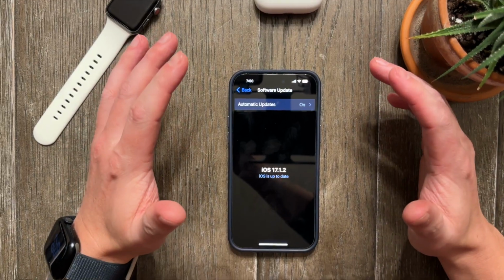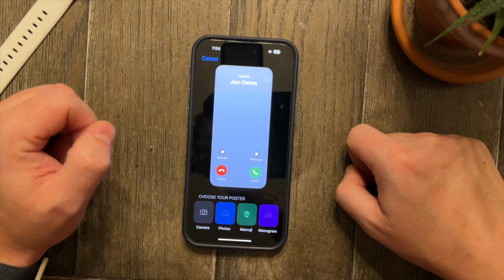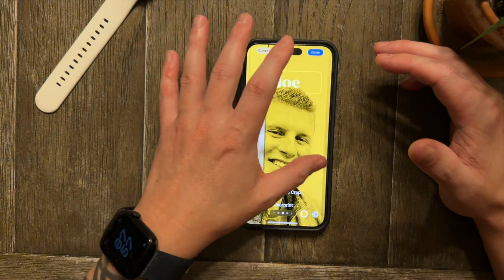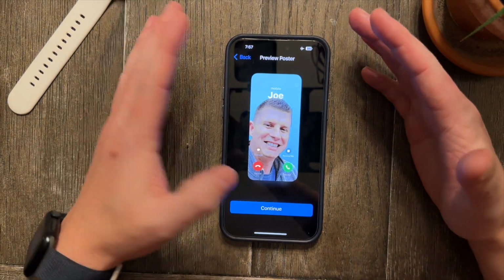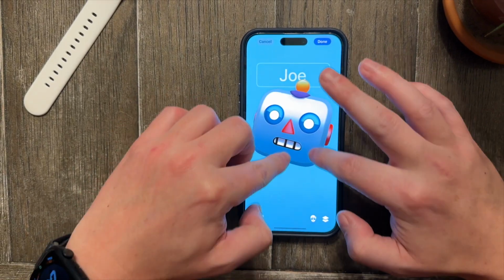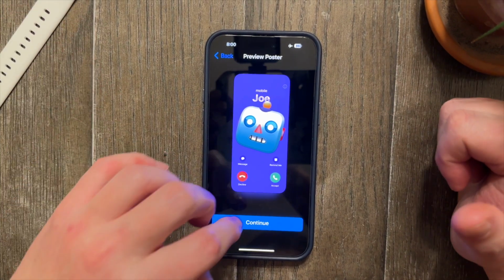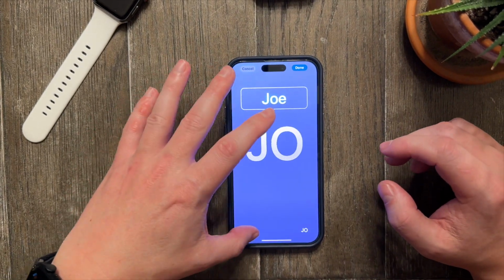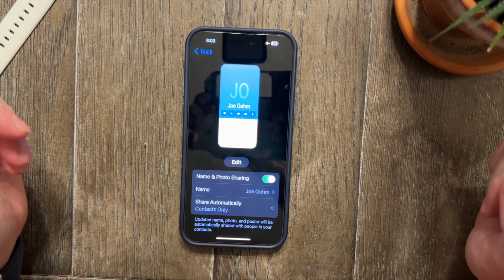Contact Poster For Your Apple iPhone - iOS17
How To Make A Contact Poster For Your iPhone - iOS17
Items we use to Film, find them on Amazon
Apple Watch Series 9 45mm
Apple Watch Ultra 2 49mm
Not Apple Brand Alpine Loop band